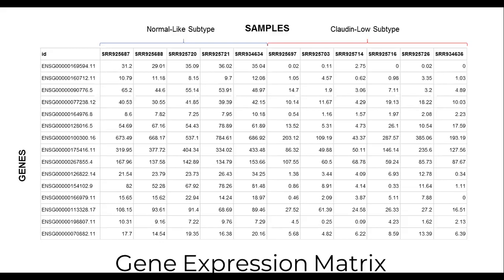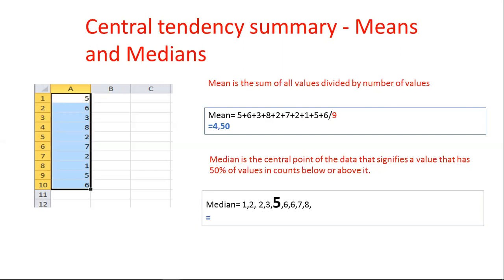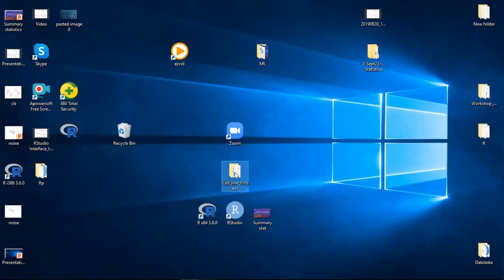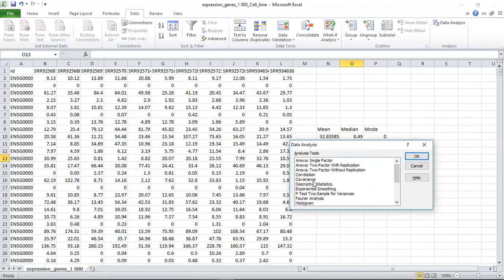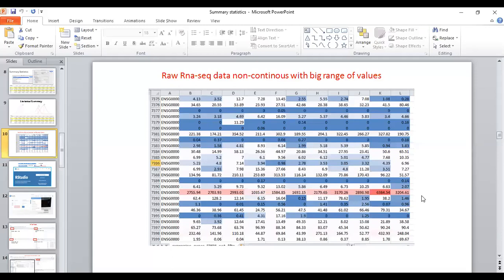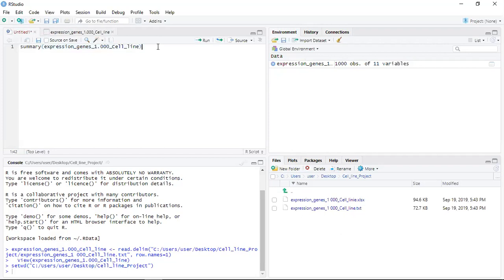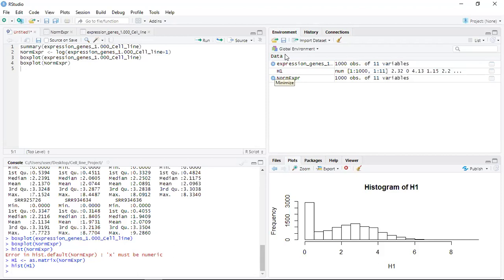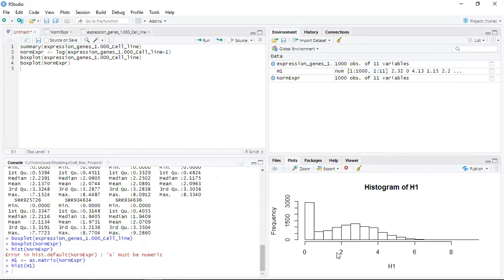Session 3 - Summary Statistics Statistical Properties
In our 3rd session of the Biomedical Data Science Program, we covered Summary Statistics and Statistical Properties of the data generated by NGS and different Omics Technologies.

Session details:
Summary Statistics
Mean, Median and Standard Deviation
Histograms and Distribution

Join us and review the materials posted on the OmicsLogic Data Science